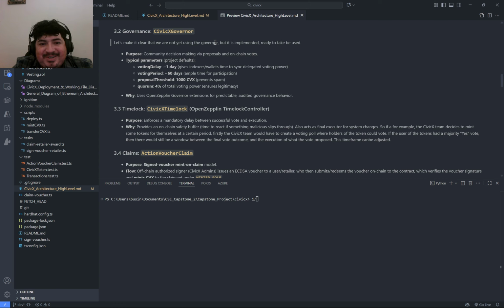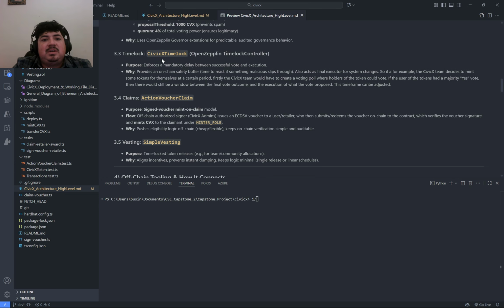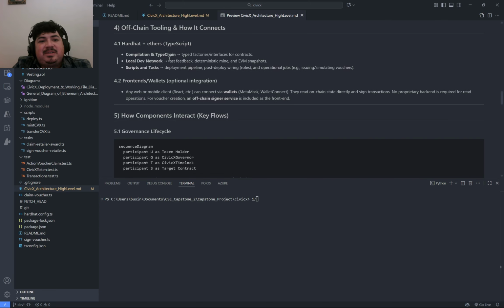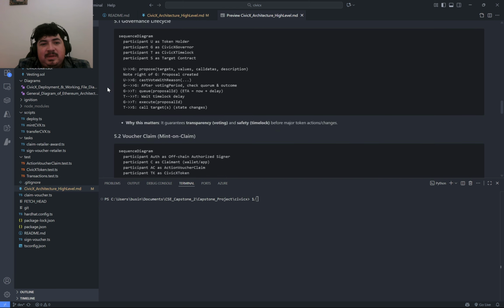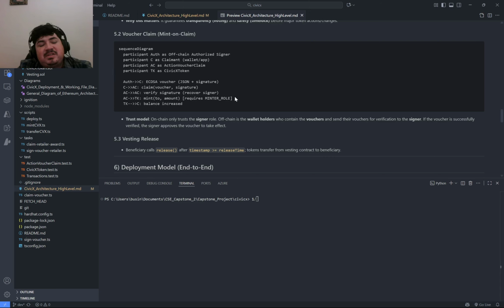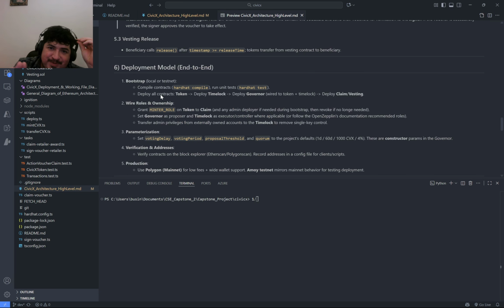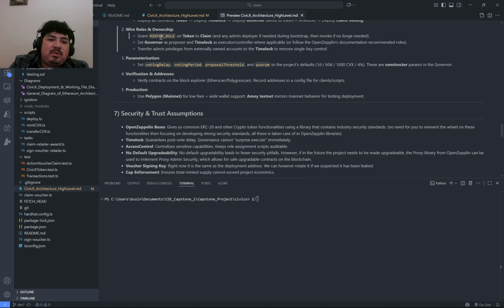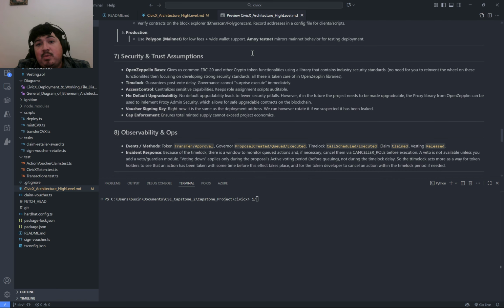CivicX Wiki Part 2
Part 2 of CivicX Wiki review